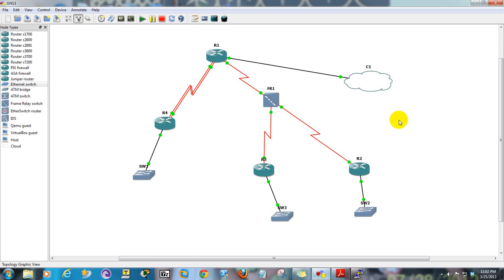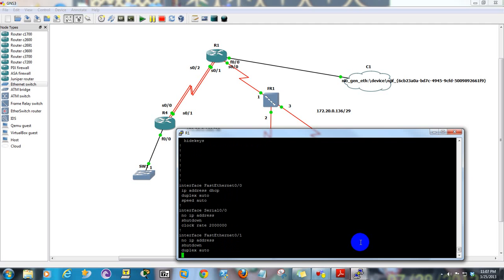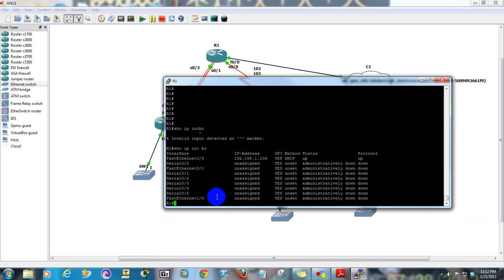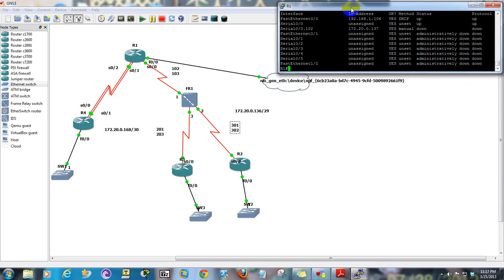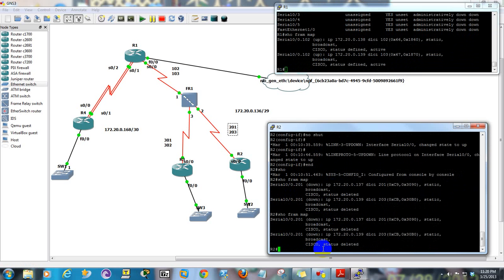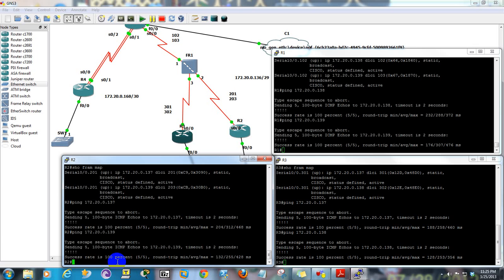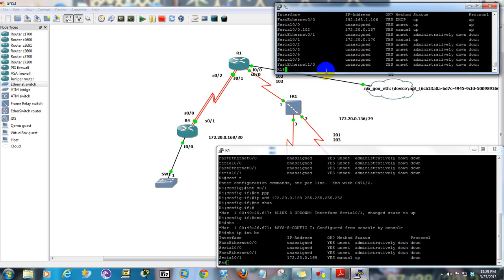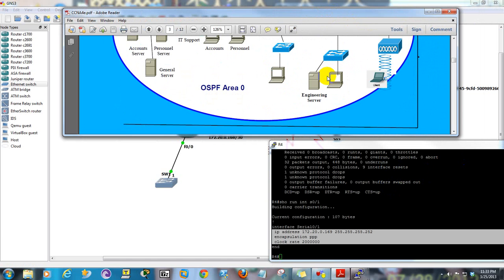CCNA4 Final Lab 06 Frame Relay